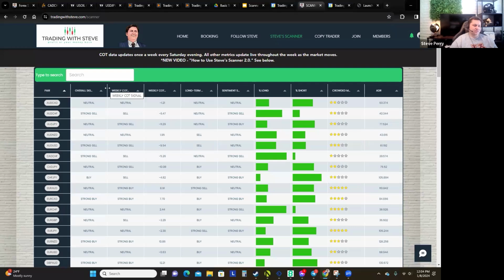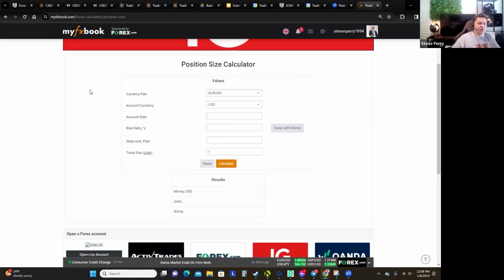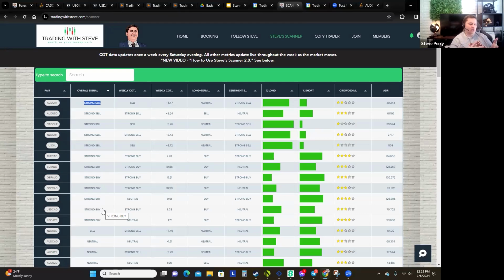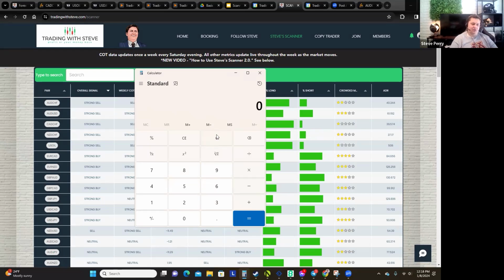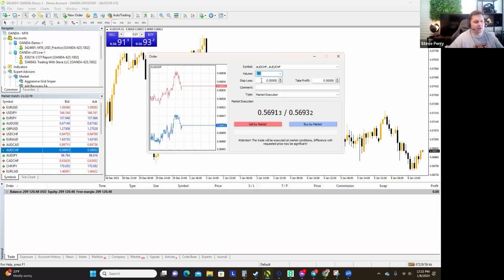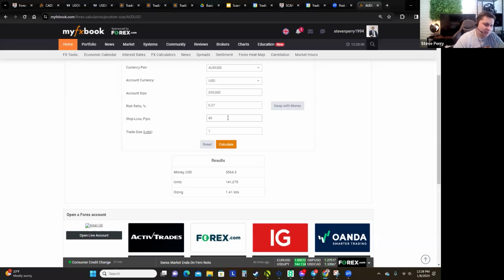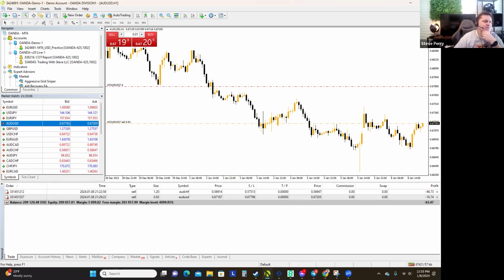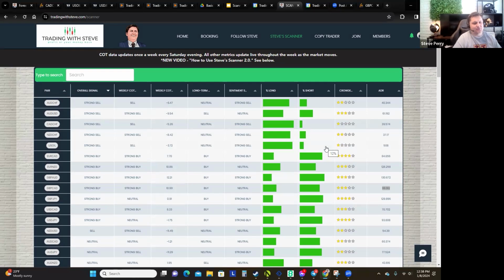My Secret Sauce | "Steve's Scanner" | 1/10/2024